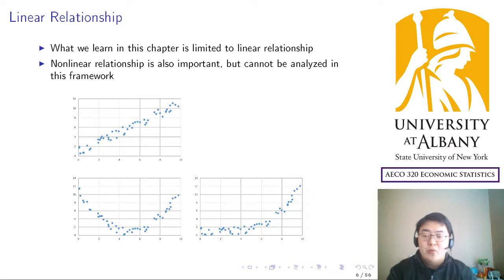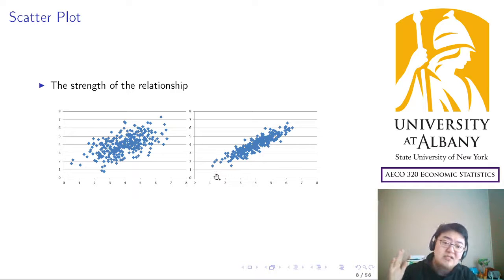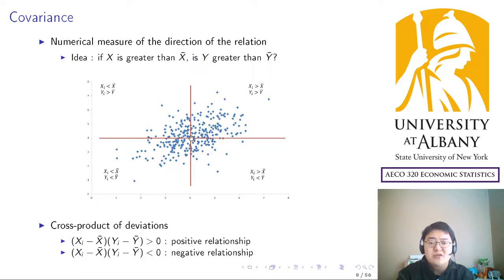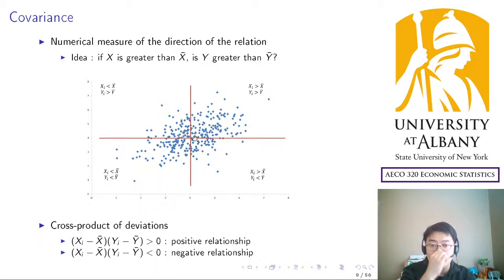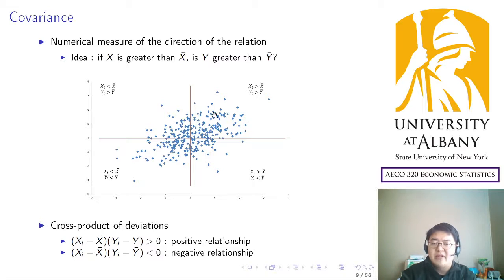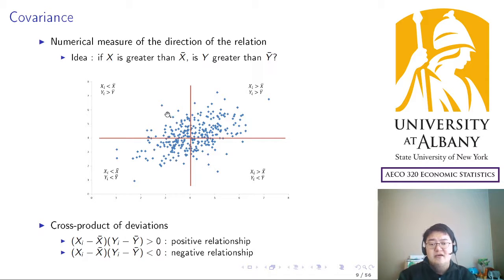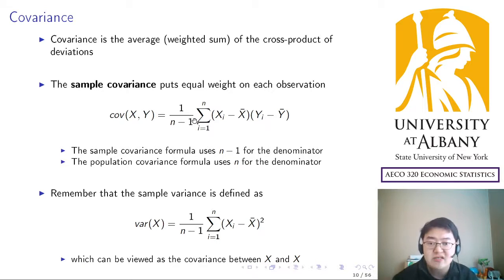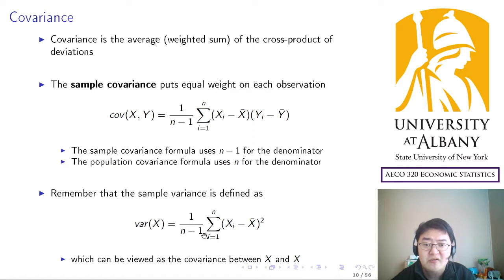Ch.11 Covariance and Correlation (1- 2)